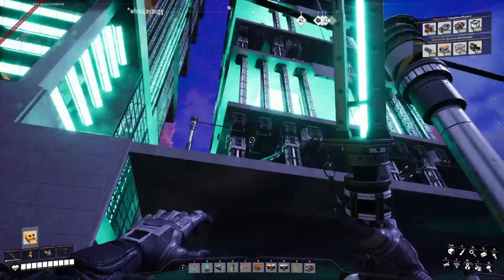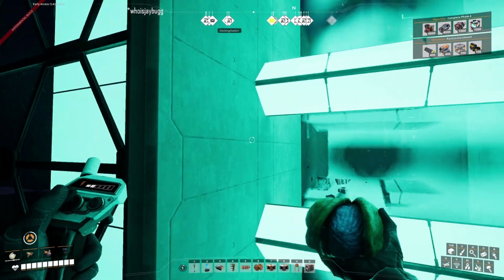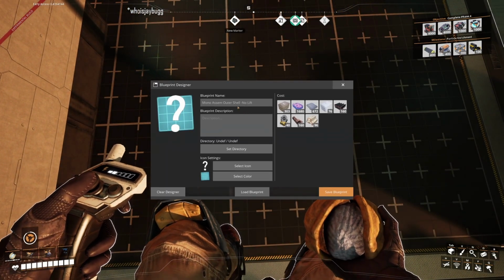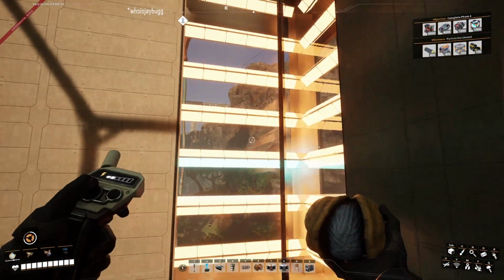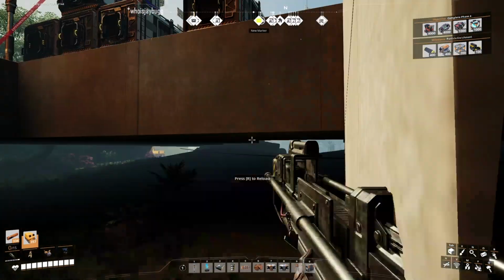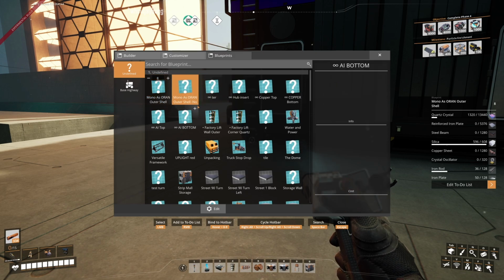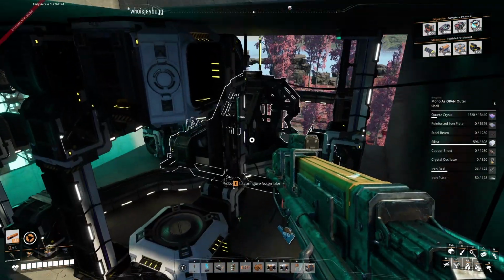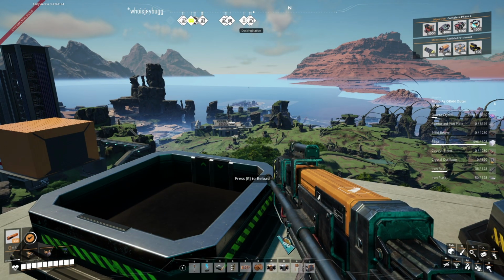Assembly Director System: Twin BP Shell -03.22 Part 14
We decided to make our dueling towers opposite colors after all, as such we take an hour and make it happen, by way of blueprint update.